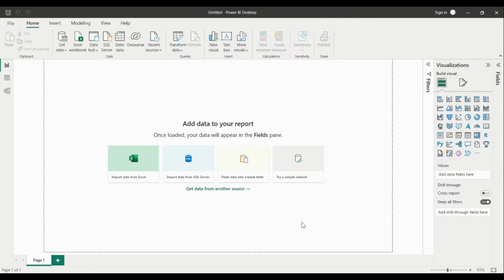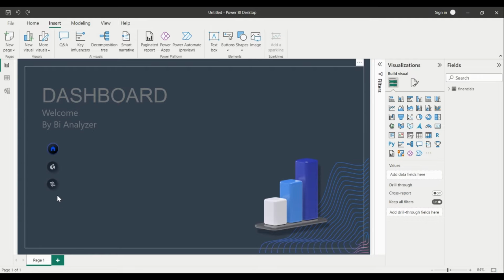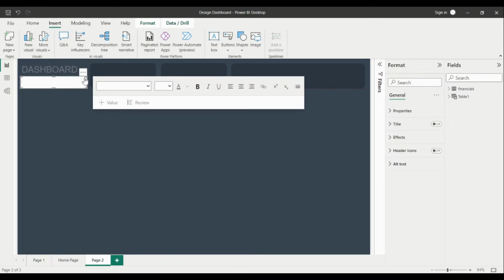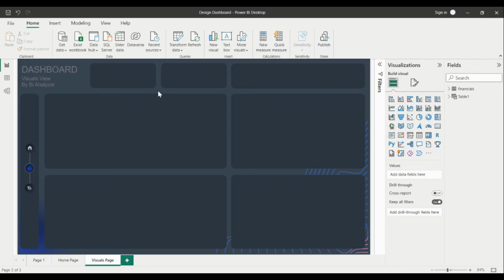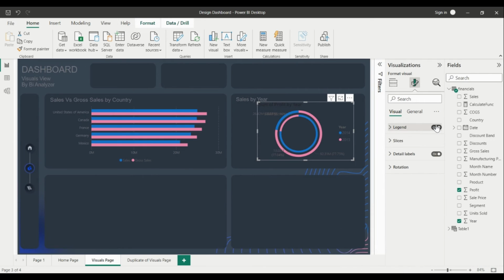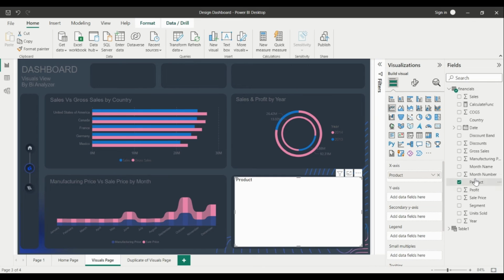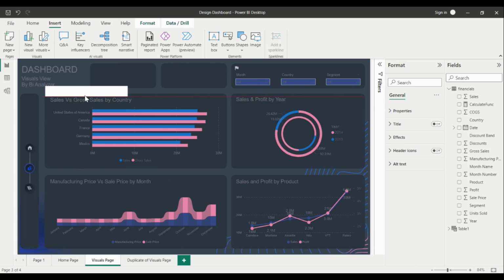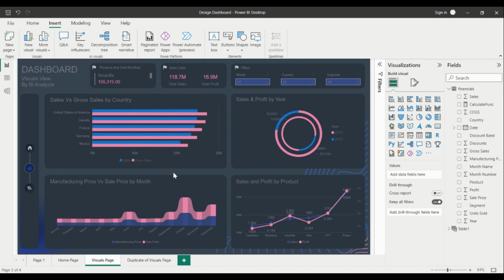DASHBOARD IN POWER BI, PART 1 | NEW 2023 DESIGN, LEARN IT FROM SCRATCH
Learn how to create dashboard design in power bi for sales, financial reports. From start to finish with the best color combinations and visuals. Create multiple pages with navigations.